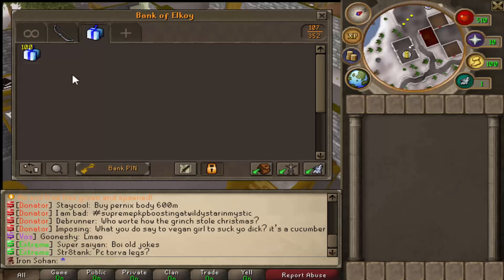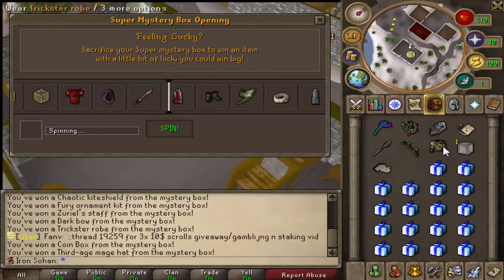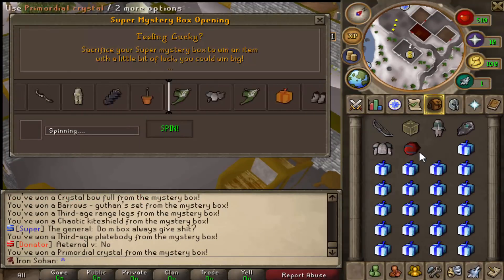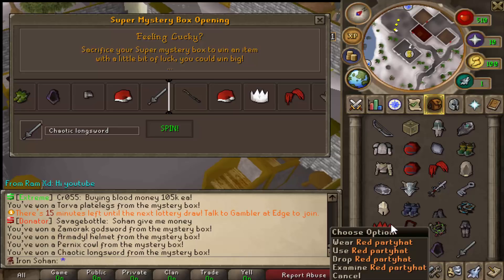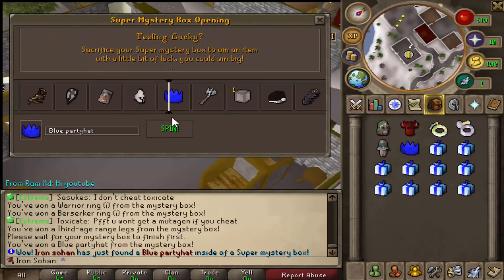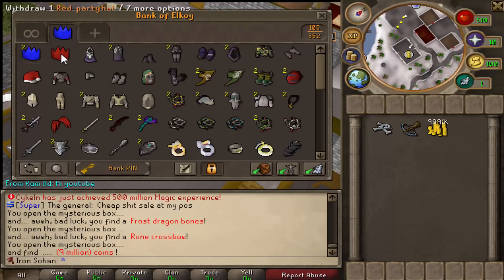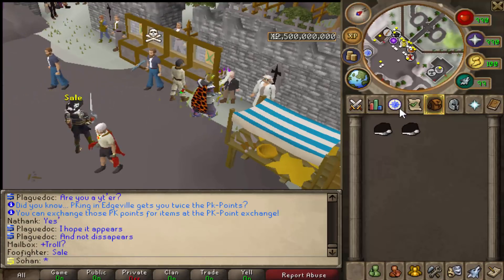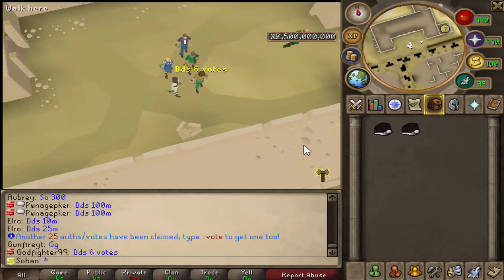Elkoy RSPS | $2500 WORTH OF INSANE BOXES OPENED + HUGE GIVEAWAY?!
1) Like the video
3) Comment your in-game name on Elkoy (make sure you register and log-in